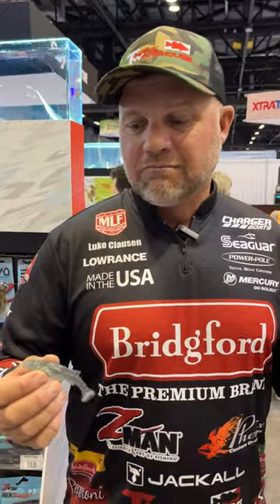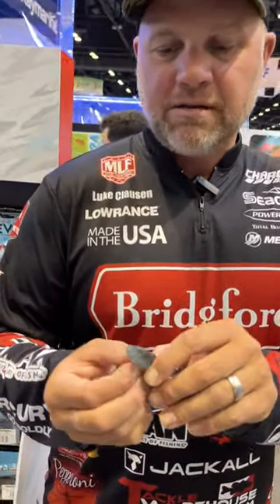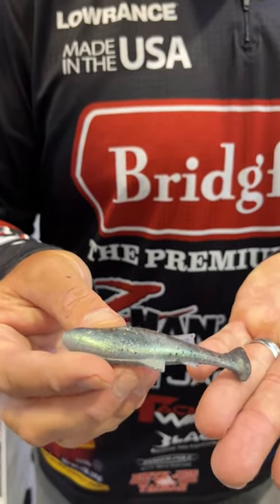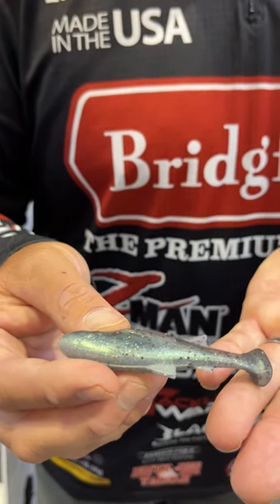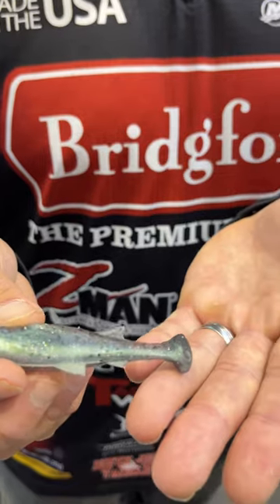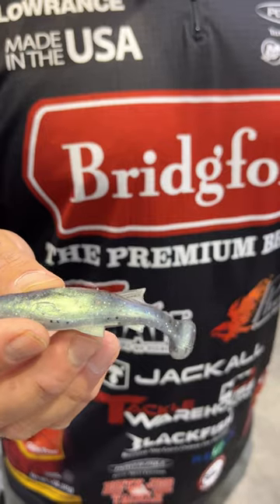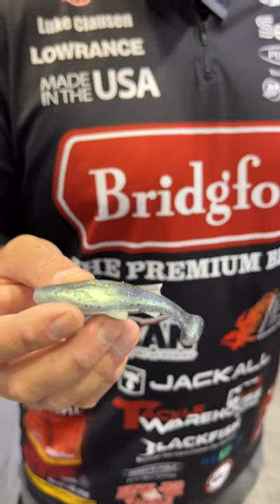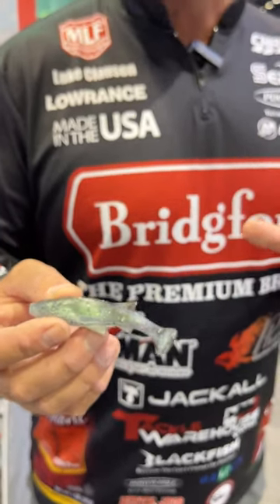ICAST 2023: The Z-Man Mulletron